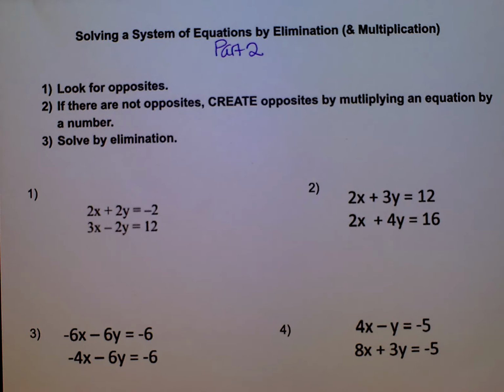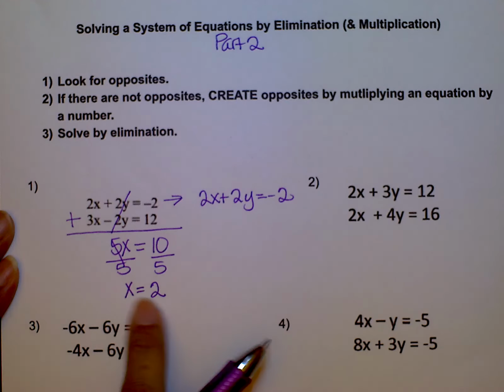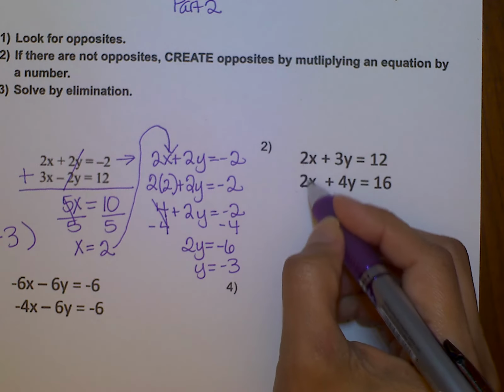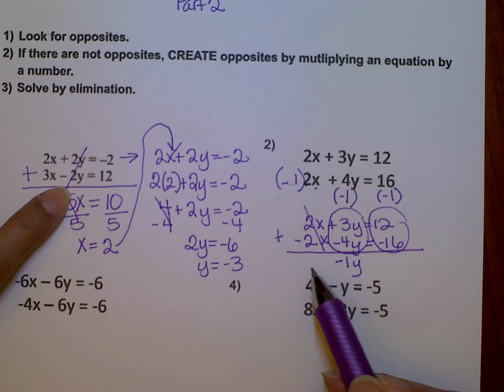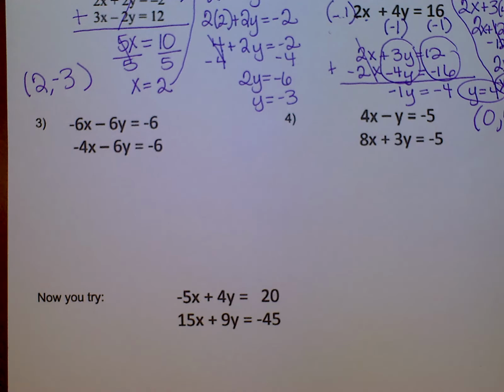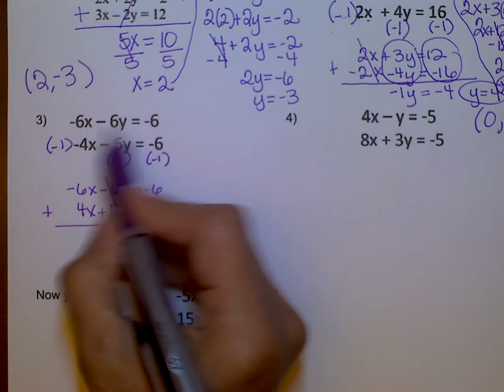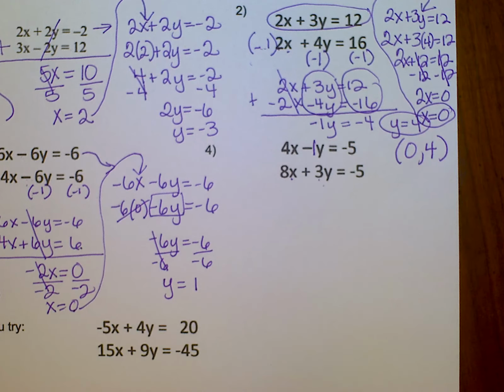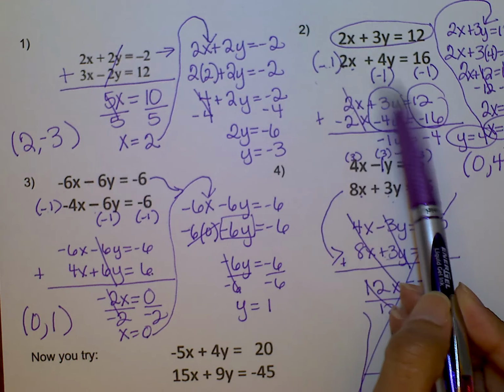Systems of EQ- Elimination Part 2 (& Multiplication)- May 7, 2020